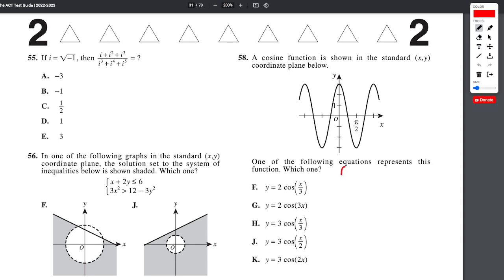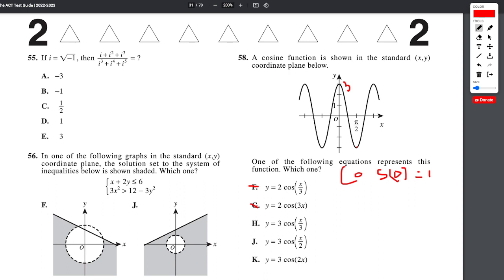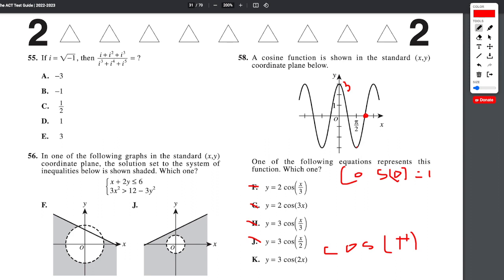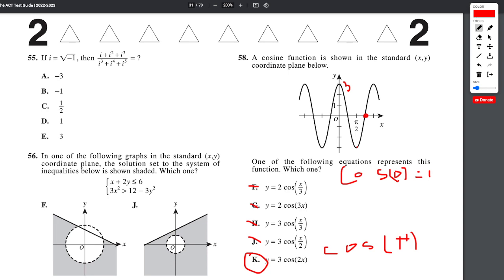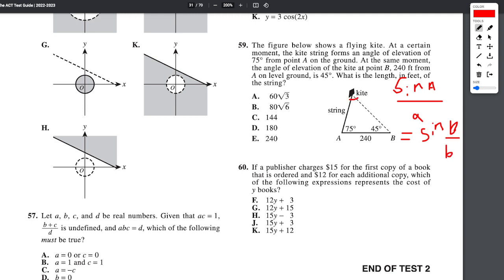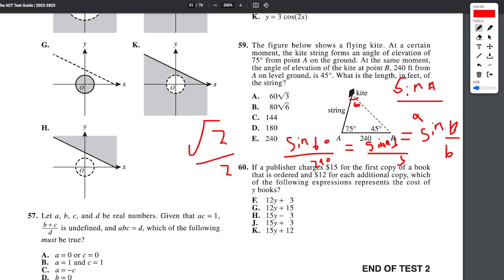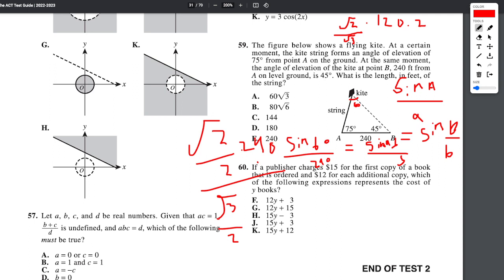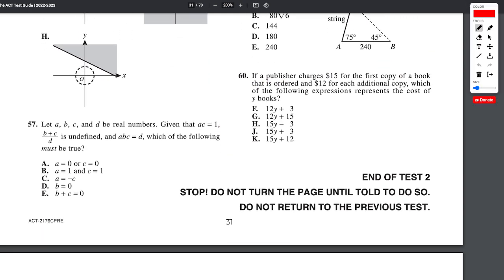ACT math problems part 4(58-60)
In this final video of our ACT math problems series I will do some basic and hard ACT problems which can be a little challenging.

Thank you guys for watching this video and completing the ACT math problems series. I had fun doing these problems and hope that you did it and increased your ACT math confidence in hopes for a better score.